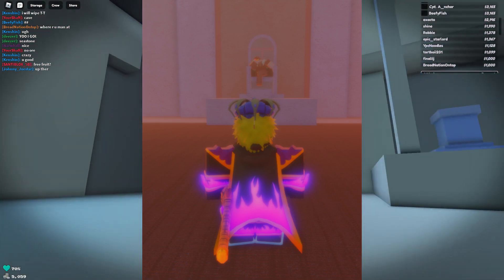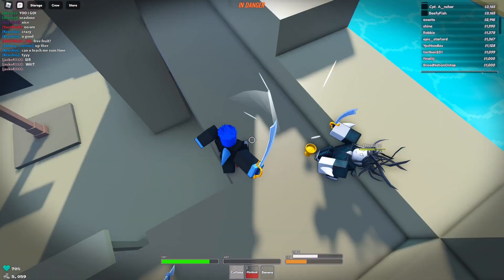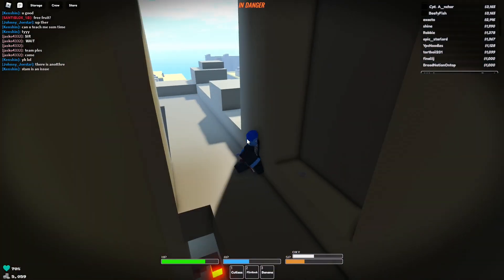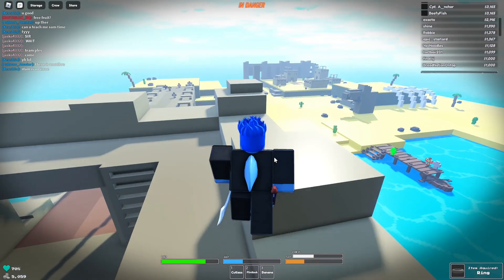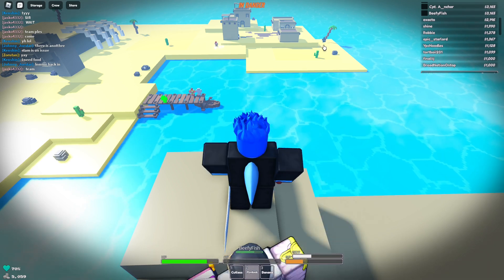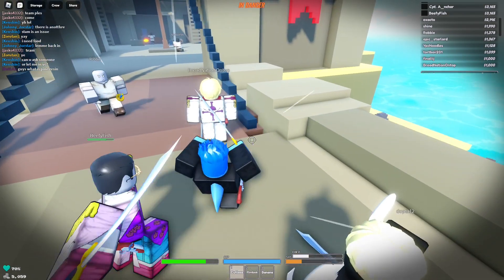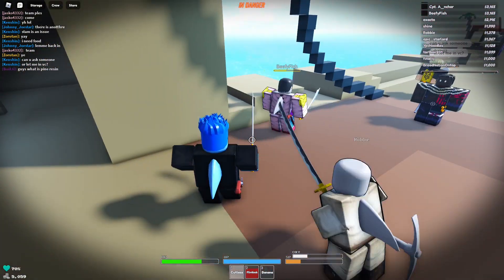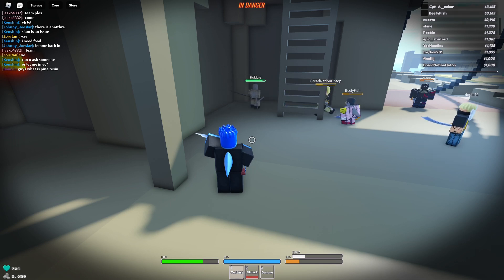Thanks For This Cool Sneak Peak Phoeyu!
i play gpo aha